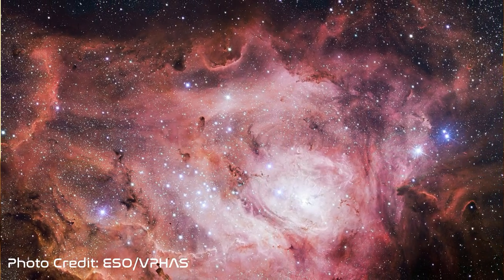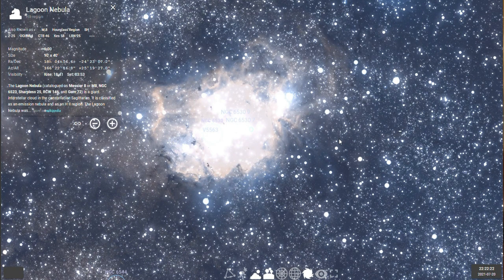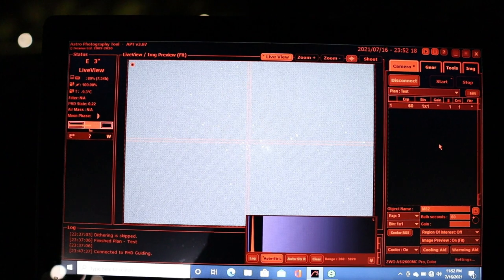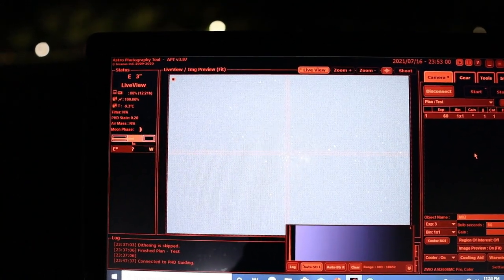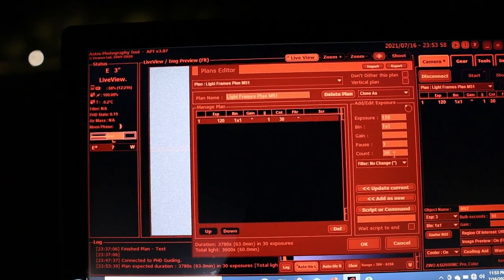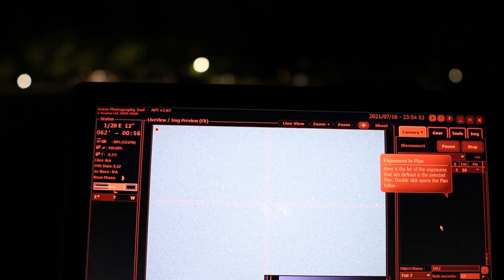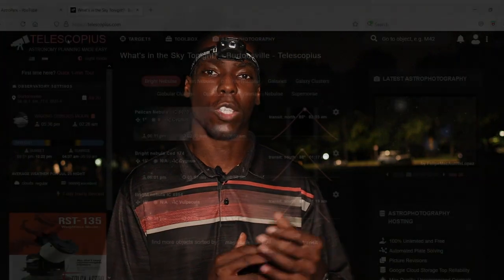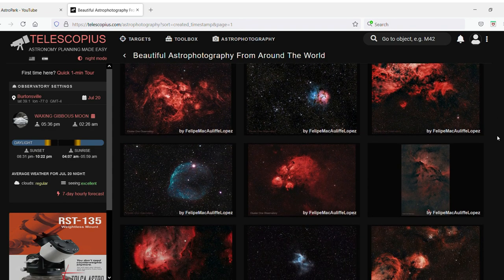Let's Photograph The Lagoon Nebula! (Sometimes things don't go according to plan)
In this video, I'll go through all the preparations that I took to photograph the Lagoon Nebula for the first time.  The Lagoon Nebula (Messier 8) is an emission nebula and a H II star forming region located in the constellation of Sagittarius at a distance of 4,100 light- years away from Earth.

Equipment Details:

Imaging Telescope: Orion EON 104 ED-X2 Triplet Apochromatic Refractor
Imaging Camera: ZWO ASI 2600 MC Pro
Guiding Telescope: Orion 30mm Ultra Mini
Guiding Camera: ZWO ASI 290 MM Mini
Mount: Orion Atlas Pro AZ/EQ-G
Filter(s): Optolong L-Pro
Acquisition Software: Astro Photography Tool (APT)

"autumn leaves" by nine.two
"Rainfall" by MAXGONZ
"Determination" by DONIMANT